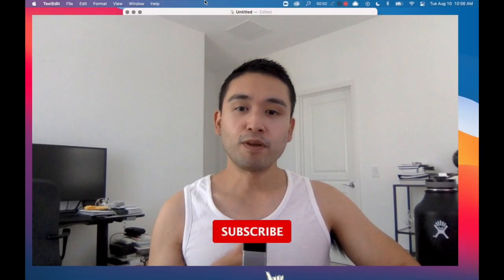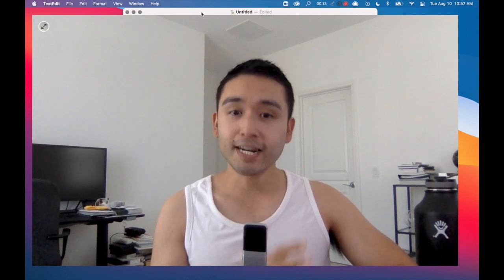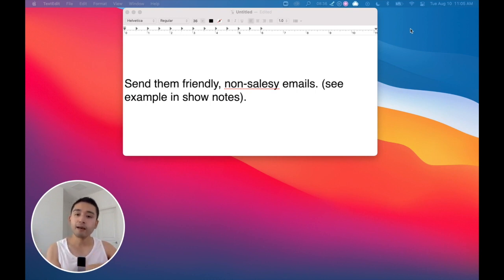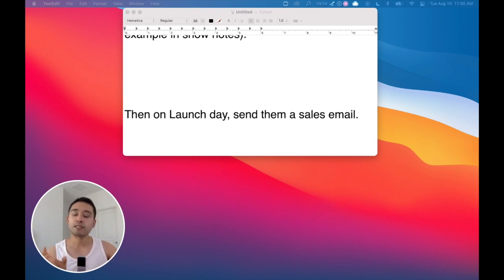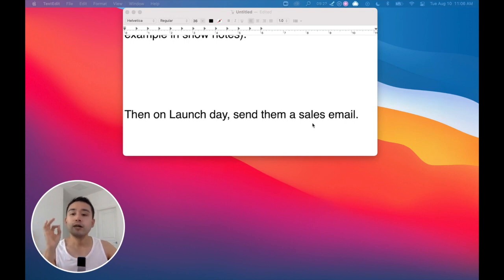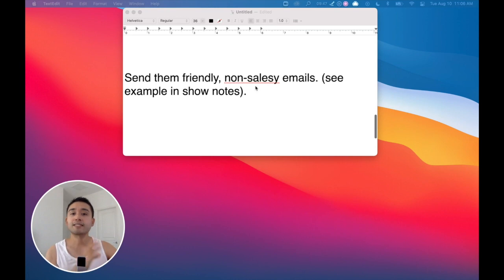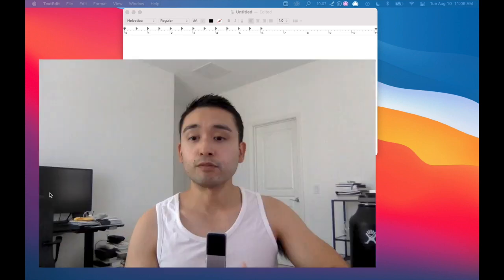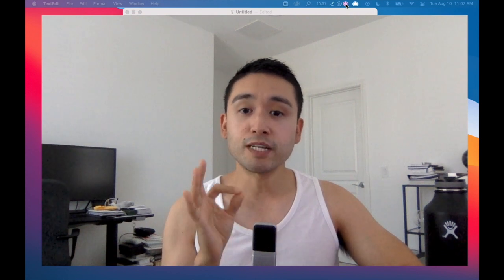How To Build A Launch List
Secret Money Making Tools Checklist:
(The BEST tools to help grow your business and make money online!)

(Launch a profitable blog in 5 days!)

(Learn to build a new online business using funnels!)

(Best SEO tool!)

I hope you enjoy this episode of The Calm Marketer Podcast!